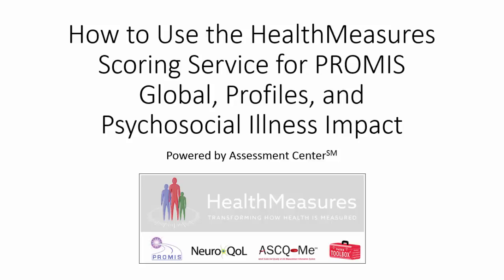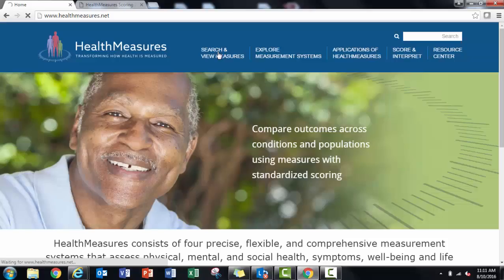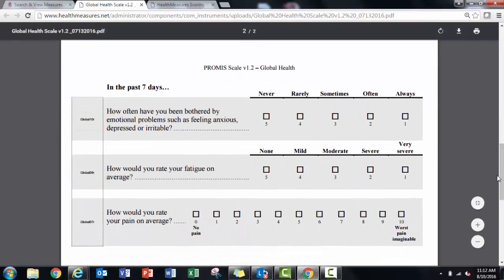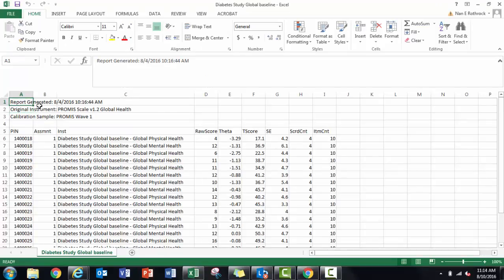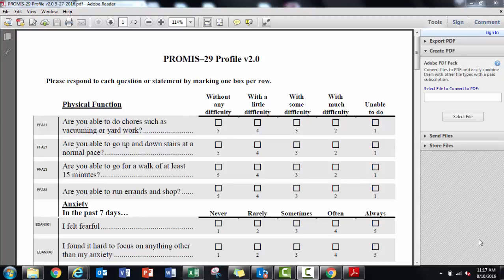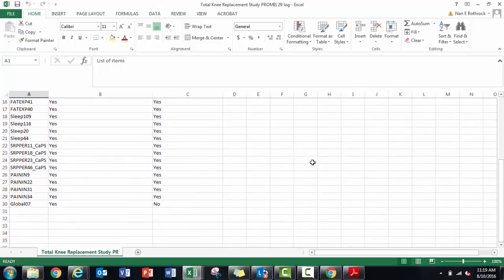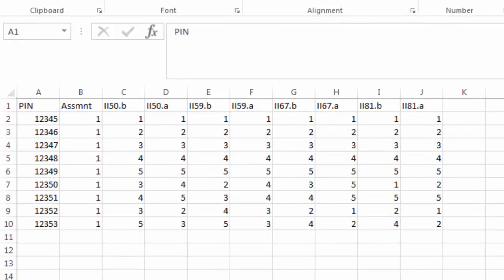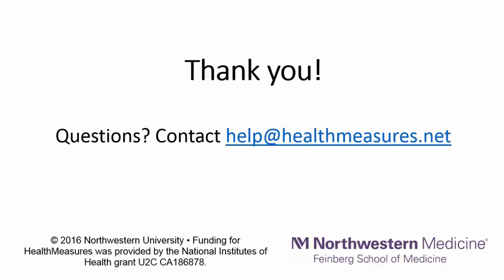HealthMeasures Scoring Service - Scoring PROMIS Global, Profiles, and Psychosocial Illness Impact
The free HealthMeasures Scoring Service can be used to calculate scores for PROMIS and Neuro-QoL short forms. This video provides instructions and reviews special cases including PROMIS Global, Profiles, and Psychosocial Illness Impact.